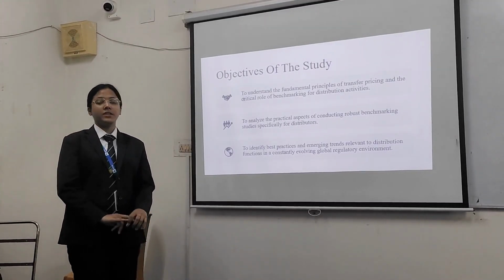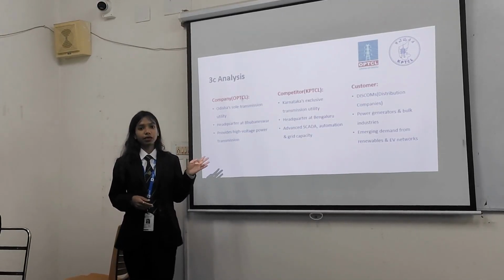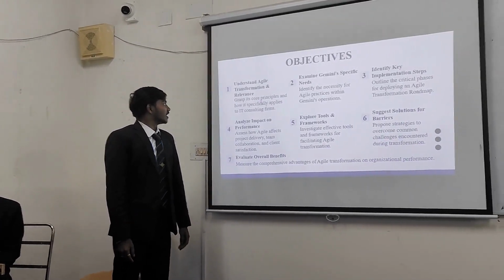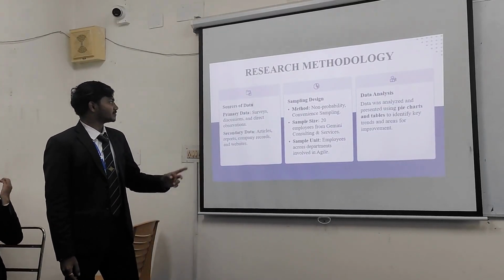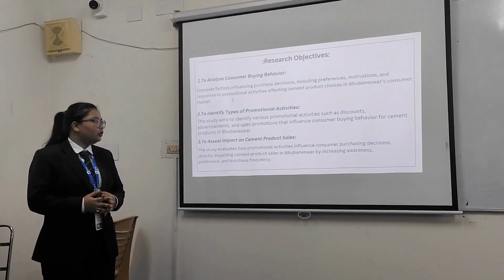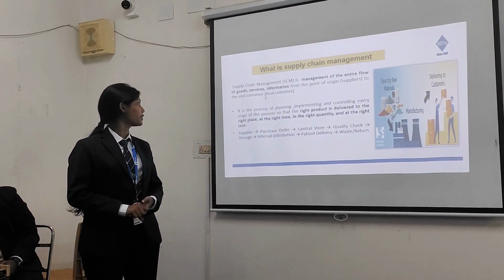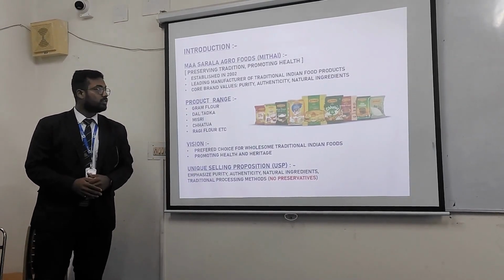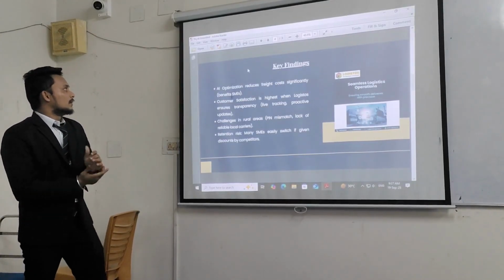MBA- SIP- PRESENTATION-2025-2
Topic: Summer Internship Project Presentation
Course: MBA
Presentation: 2